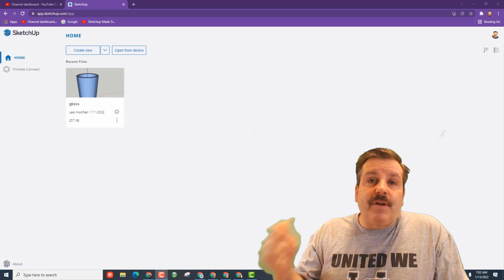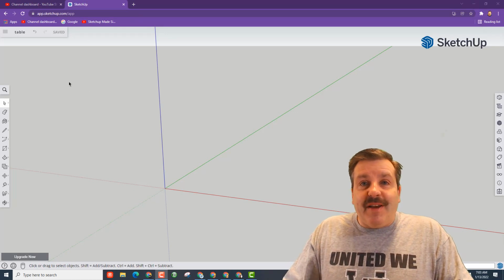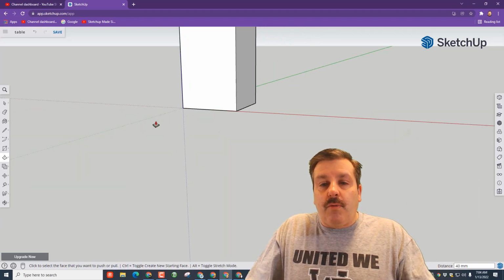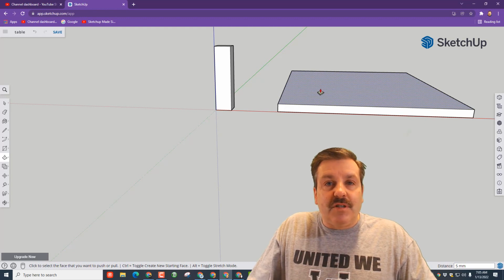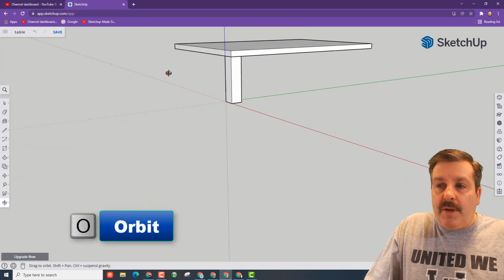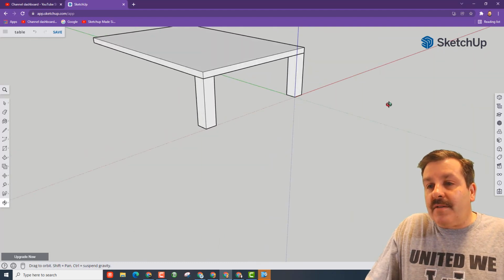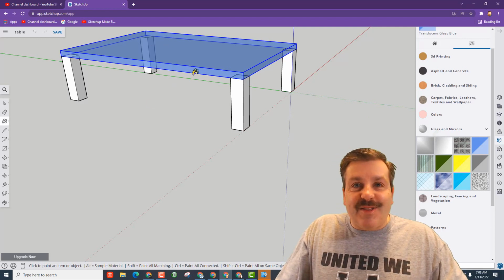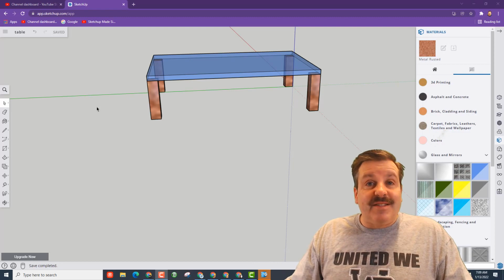A Slick Sketchup Table | Groups, Components & More in Minutes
A Slick Sketchup Table is a tutorial about Groups, Components & More. Amaze yourself as you learn a ton, and make a table, in just a few Minutes.